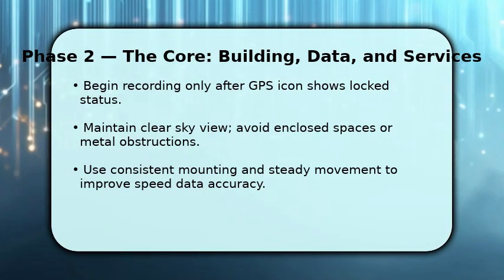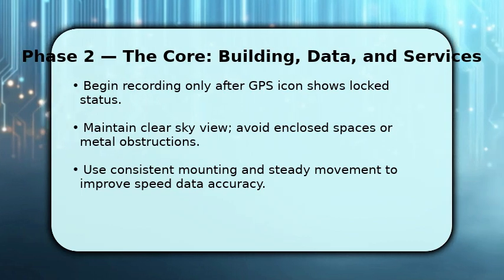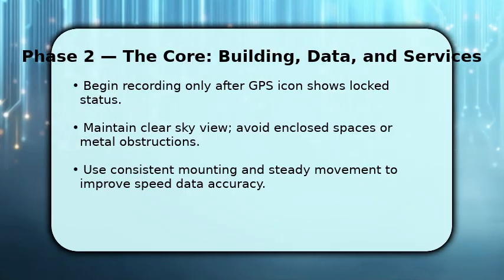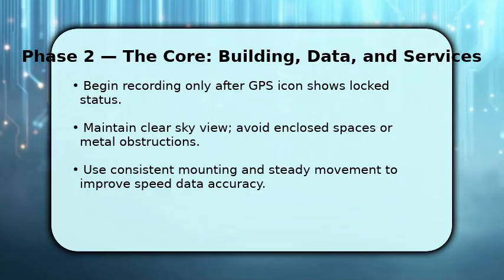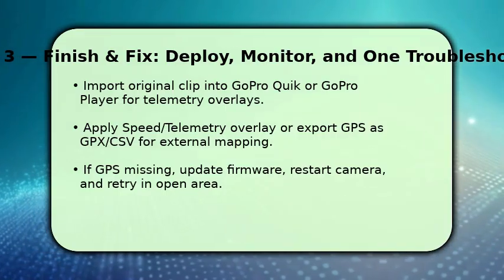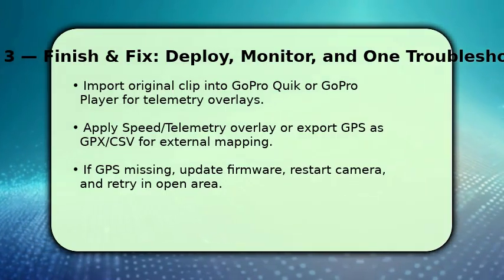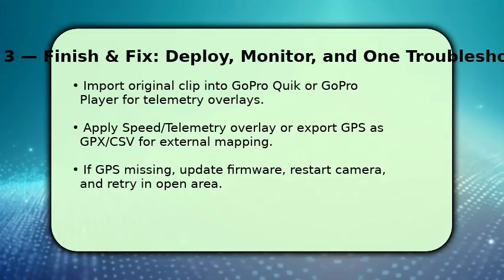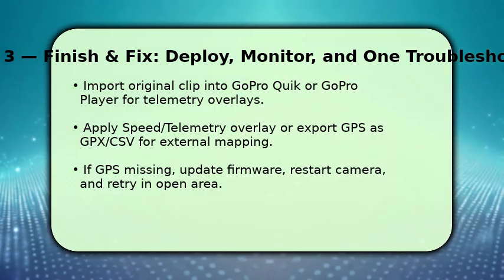How to Get Gps Speed on Gopro (only Way)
How to Get Gps Speed on Gopro (only Way) | 🔒 Surfshark VPN Deal — Stay private and secure. $1.99/mo + 3 Months Free ▸

Learn the precise method to measure GPS speed using your GoPro camera. This tutorial guides you through enabling and calibrating necessary settings, ensuring accurate tracking of high-speed movements.

Gopro, GPS Speed Measurement, GoPro Calibration, High-Speed Photography, Motion Tracking Settings, Outdoor Adventure Sports, Action Cameras Guide, Video Stabilization Techniques, Sports Coaching Tools, Performance Analysis with GoPro, Extreme Weather Shooting